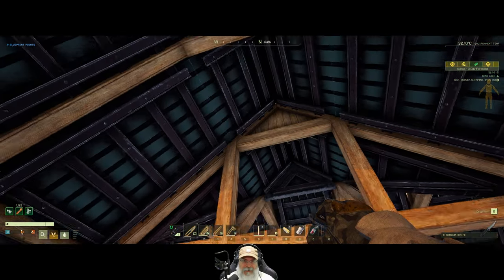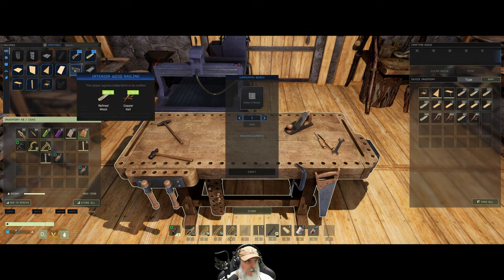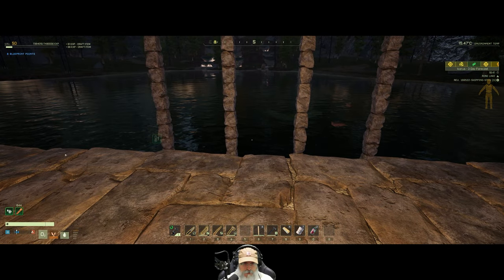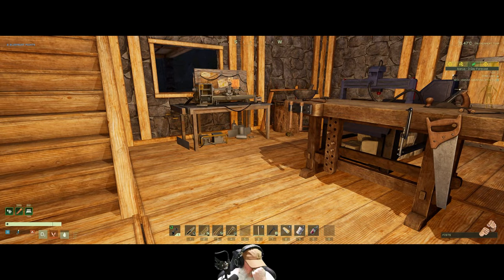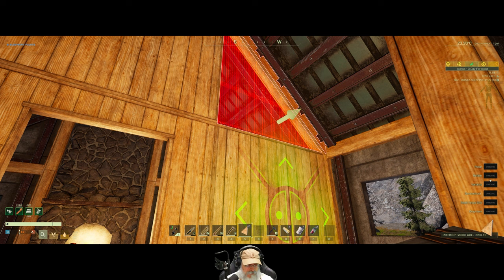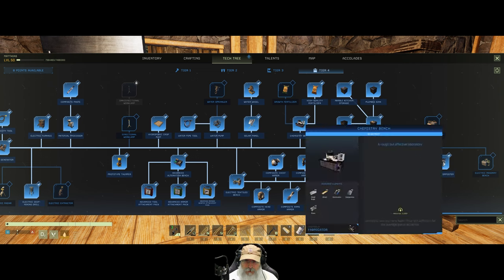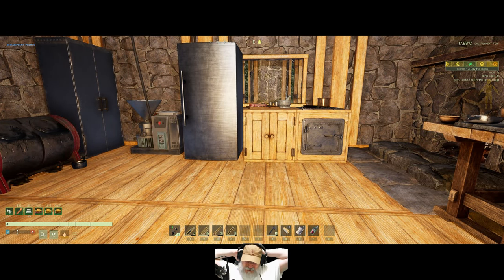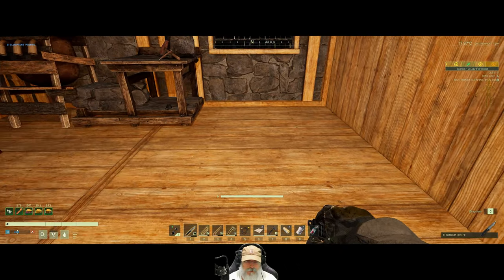Icarus Styx Open World Hard Difficulty Gameplay | Episode 36